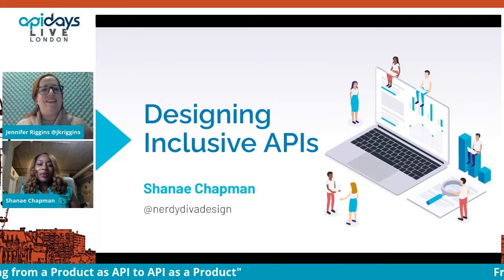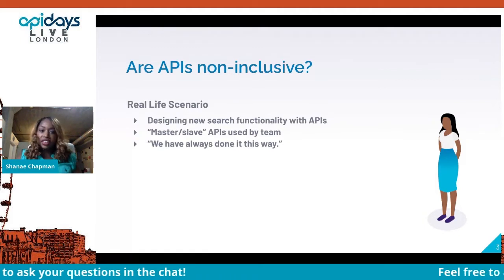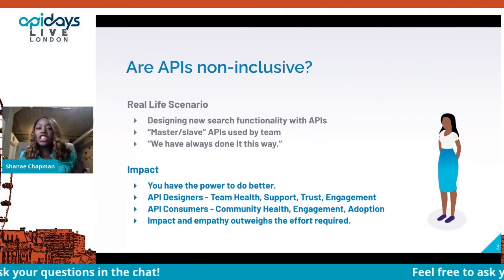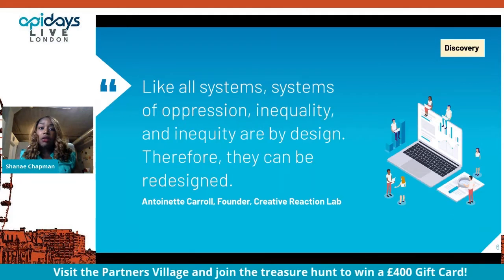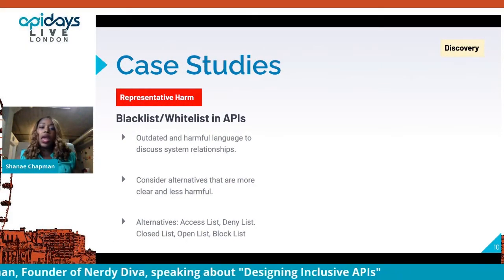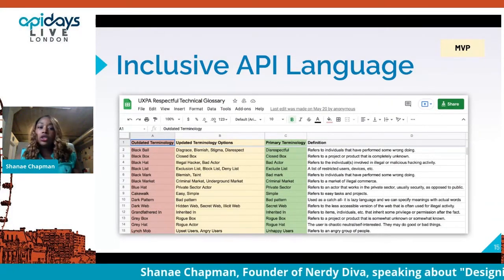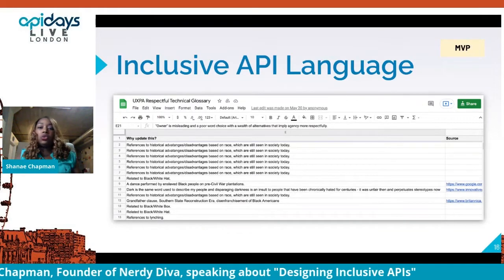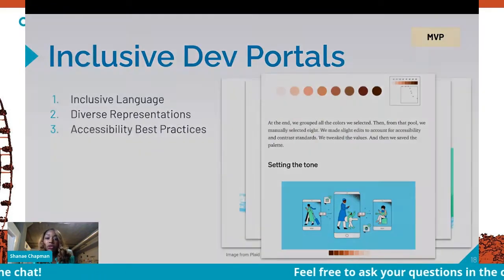Apidays LIVE London 2021 - Designing Inclusive APIs By Shanae Chapman, Founder of Nerdy Diva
Designing Inclusive APIs
Shanae Chapman, Founder of Nerdy Diva